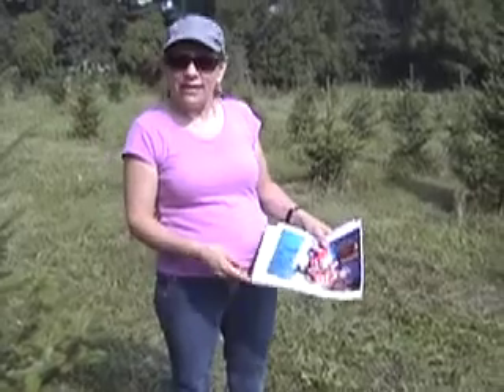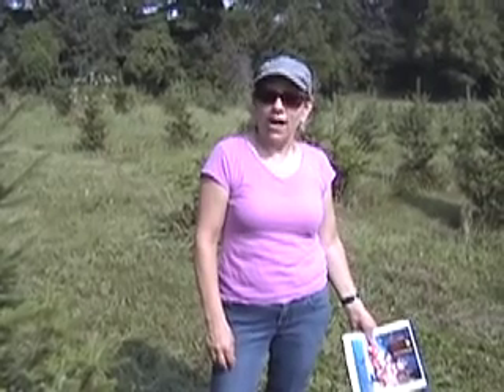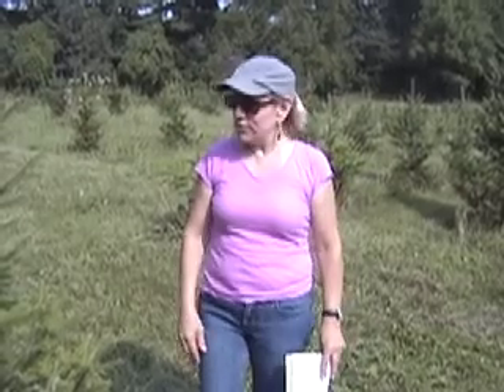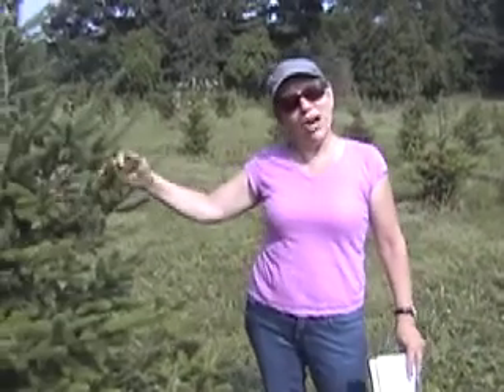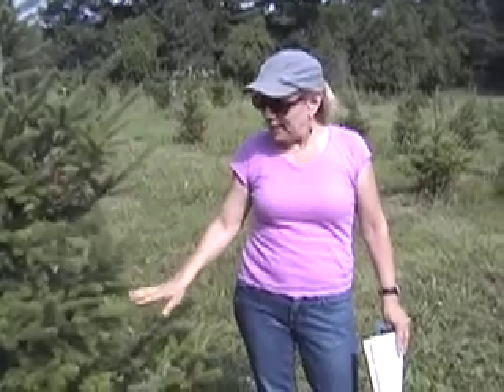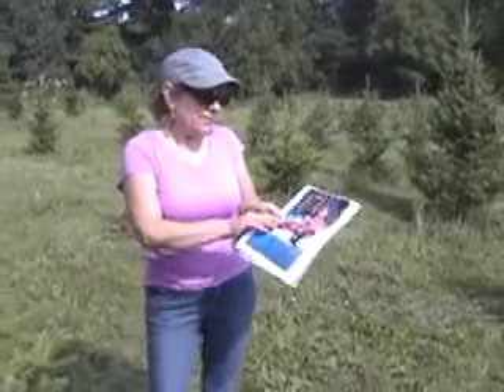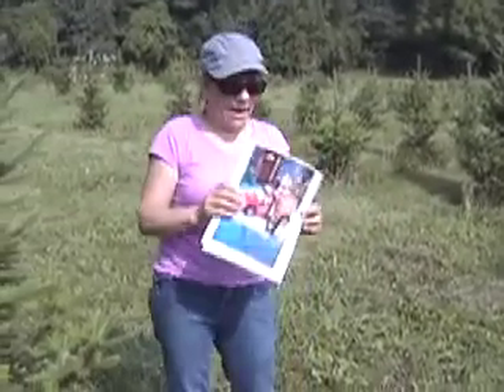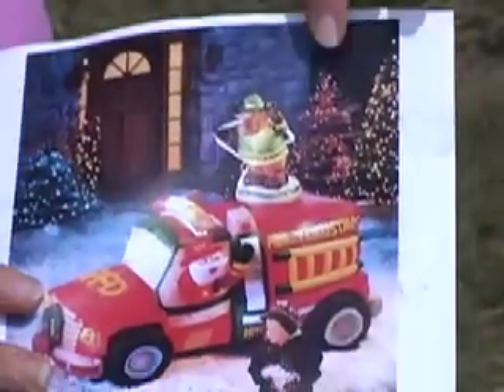Christmas Tree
Christmas Tree Farm